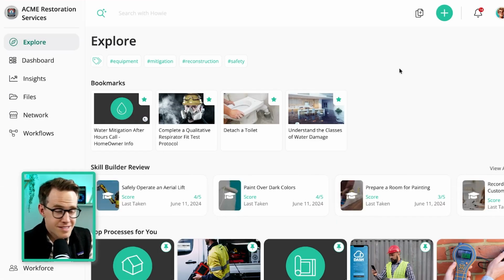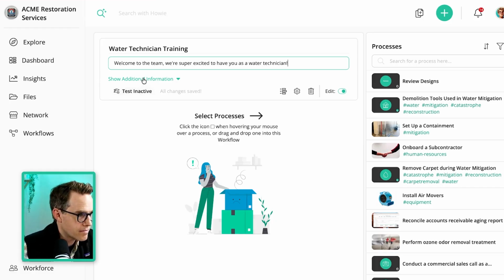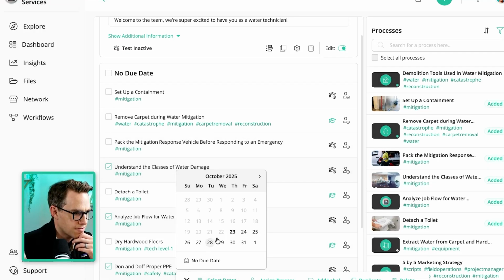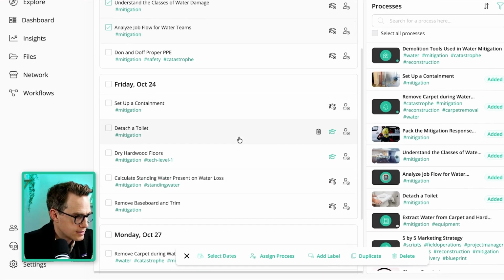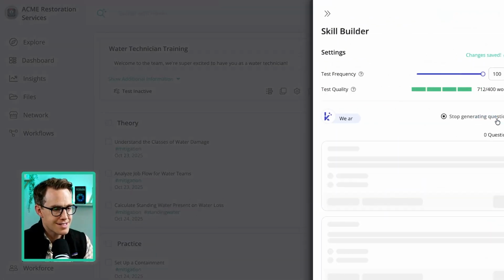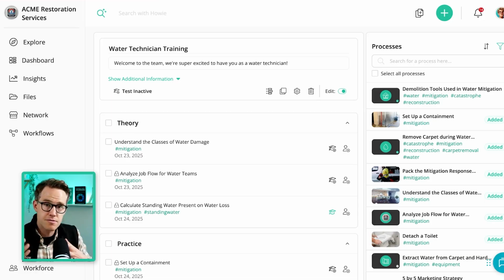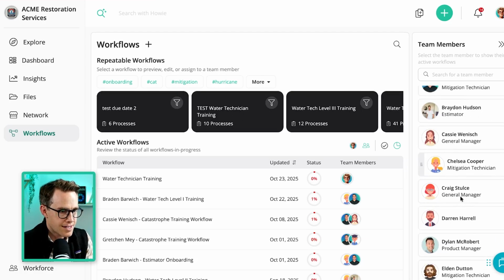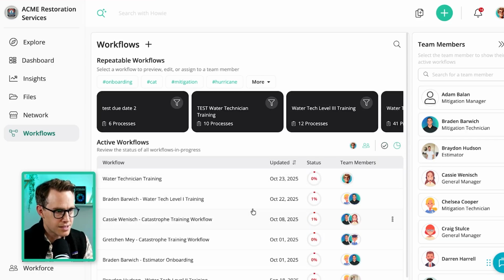Building & Assigning Repeatable Workflows in KnowHow | Onboarding Series | Episode 7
This episode teaches you how to turn your Processes into repeatable Workflows that structure onboarding, training, and job-site readiness. You’ll learn how to build Workflows from scratch, organize steps by days or due dates, add tests, assign Workflows, and track team completion.

This is Episode 07 of the KnowHow Onboarding Series — your step-by-step guide to building, organizing, and managing your company’s playbook.

Continue to Episode 08 to learn how to import templates and organize your knowledge library.